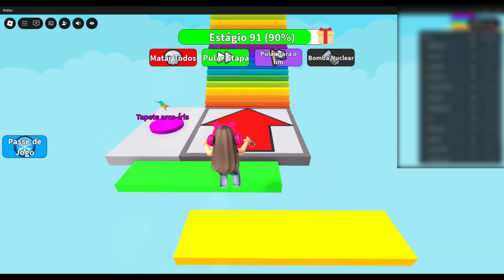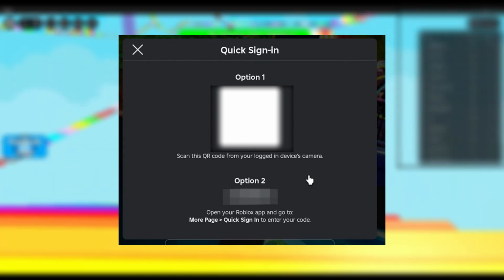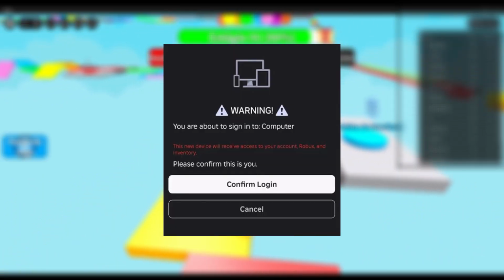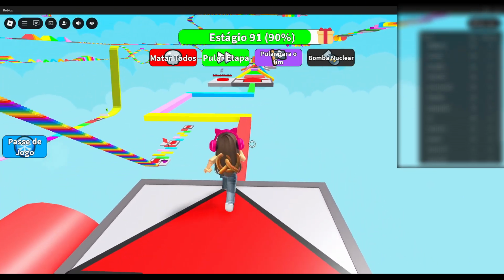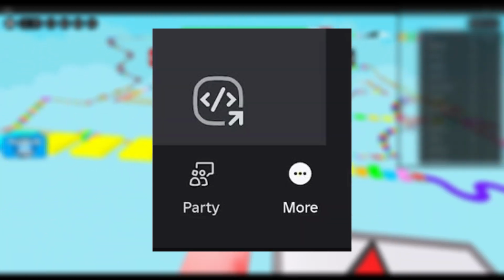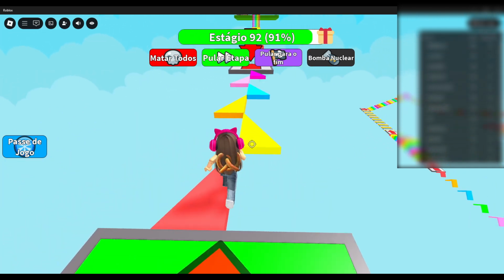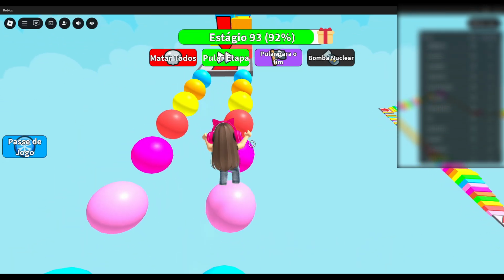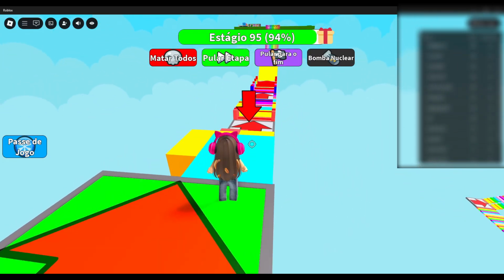How to Use Quick Login & Sign In on Roblox (PC, Mobile, PS5, PS4 & Xbox)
🎥 How to Use Quick Sign In on Roblox (PC, Mobile, PS5, PS4 & Xbox)

Want to log in to your Roblox account on another device fast? 🚀 In this tutorial, I’ll show you how to use Quick Sign In on Roblox step by step, whether you’re on PC, mobile, PS5, PS4, or Xbox.

What you’ll learn:

How Roblox Quick Sign In works 🔑

How to log in using a one-time code

Step-by-step process for PC, mobile, and consoles

Tips to keep your account safe while using Quick Sign In

✅ Log in faster and safer without typing your password!